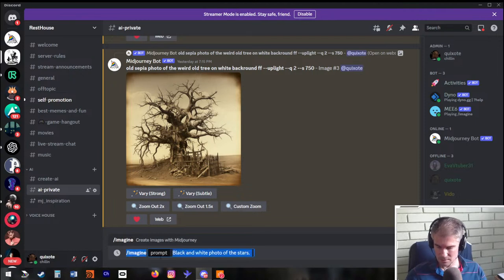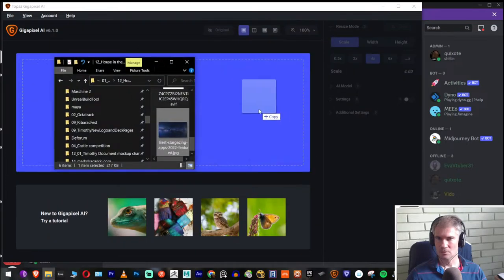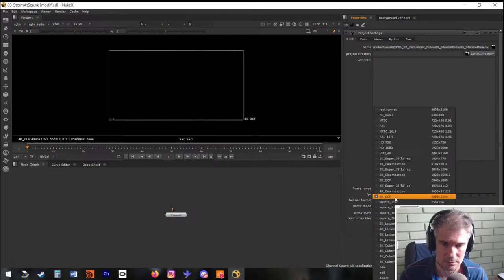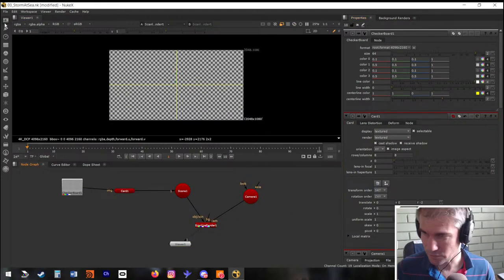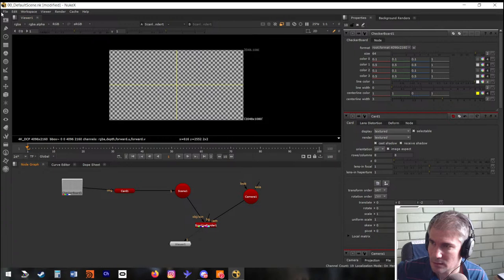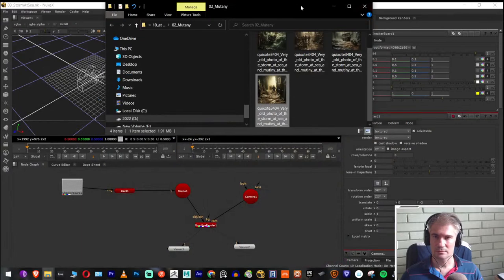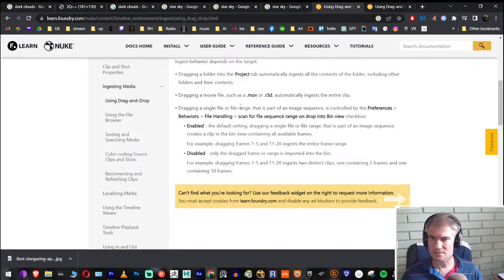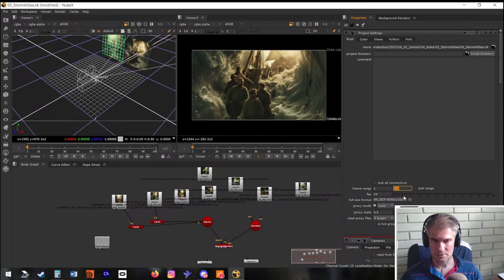make movie with AI #1449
ue5 game development
RH3
Analog Four mk2 live performance